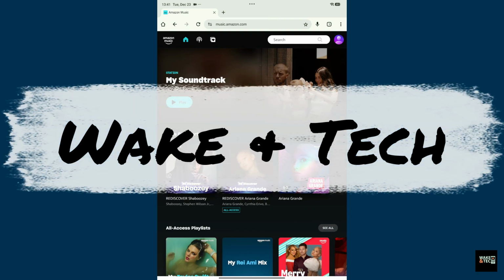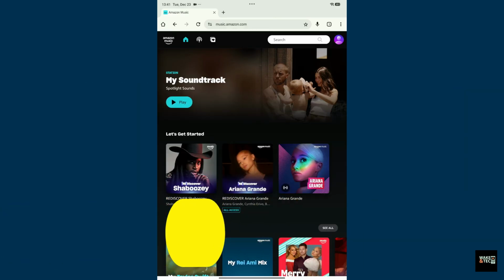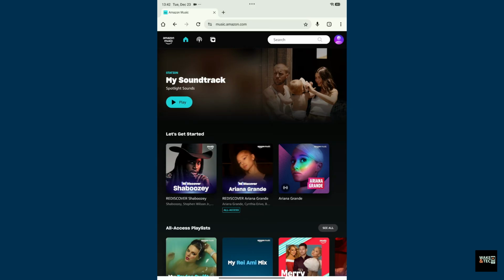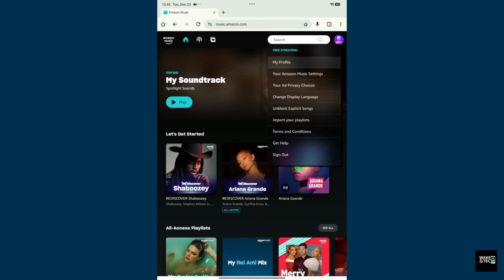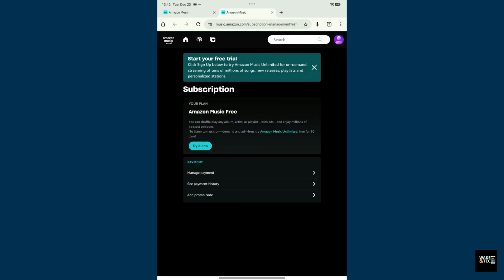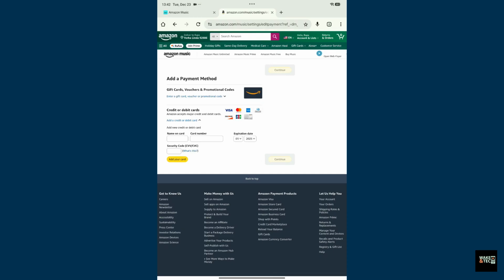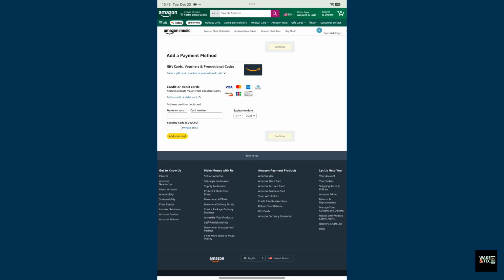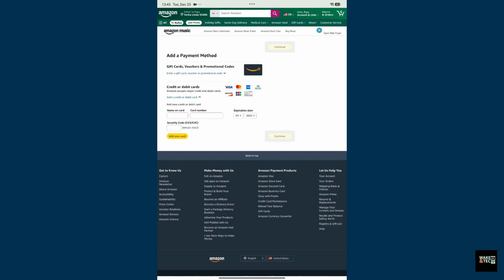How to Add a Payment Method on Amazon Music – Step by Step Tutorial 2025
Want to enjoy Amazon Music without interruptions? In this step-by-step tutorial, I’ll show you how to add a credit/debit card or other payment method to your Amazon Music account, using both mobile and desktop devices.